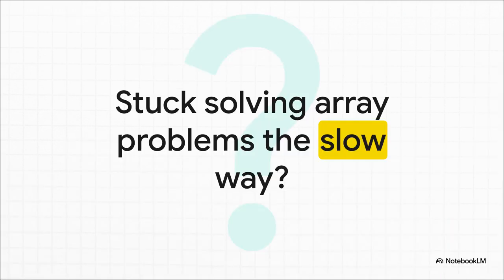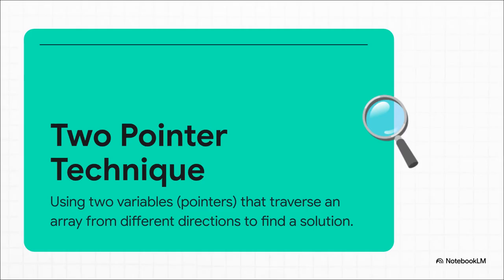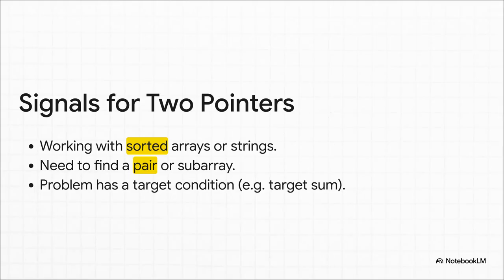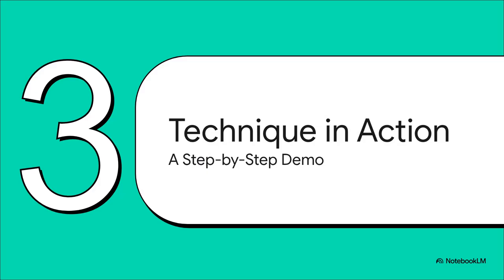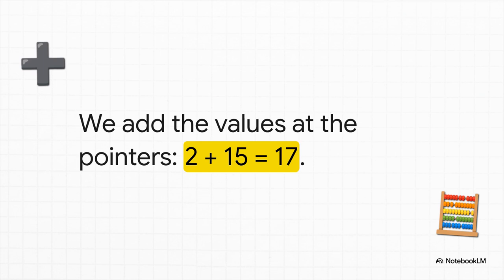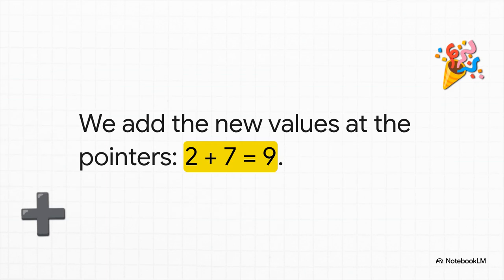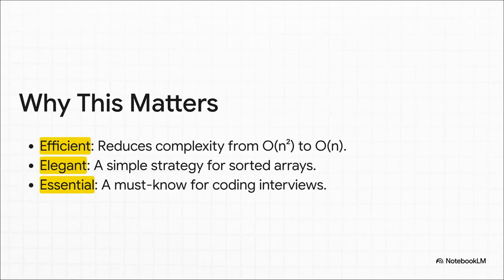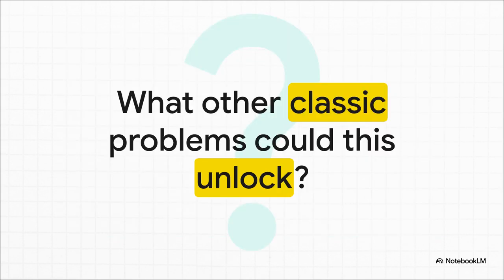Pointer Prowess: Data Structures & Algorithms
📌 YouTube Description:

Master the Two Pointer Technique in DSA with this step-by-step problem explanation.
In this video, I’ll break down the concept, show you how to approach problems efficiently, and explain with examples so you can boost your problem-solving skills 🚀

✨ What you’ll learn in this video:

What is the Two Pointer Technique?

Problem-solving with examples

Optimized approach for coding interviews

📚 This video is perfect for students preparing for coding interviews, competitive programming, and placements.